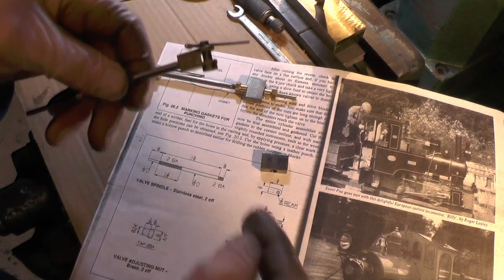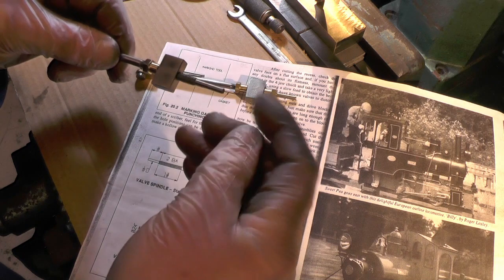Make a Miniature Steam Locomotive Series ( Cylinder Internals Part 3 Valve Spindles ) "mr factotum"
Cylinder Internals Part 3 - Continuation of my step by step Beginners Miniature Steam Locomotive Build form scratch. A Metre Maid version Sweet Pea
Here showing, the cylinder valve chest internals and how they work, the spindles, drive blocks, adjusting nuts, pivot pins, spindle forks & split pins